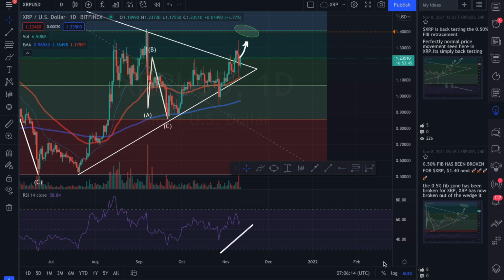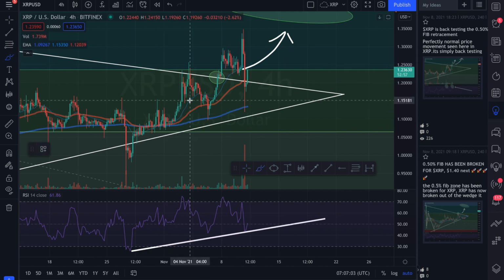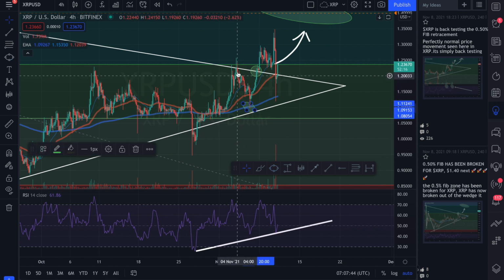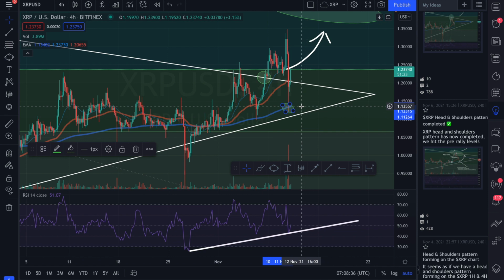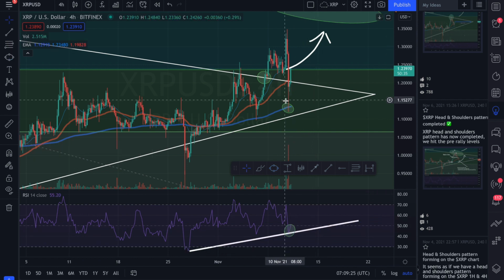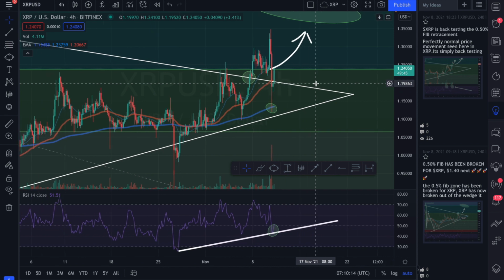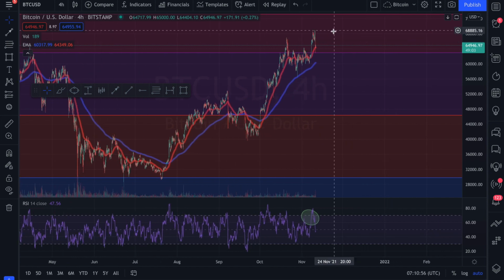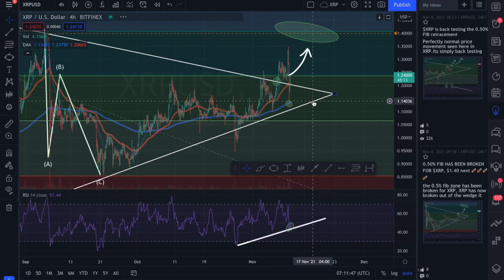Crypto Watch: BITCOIN & XRP Analysis, 11th November 2021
Join our streaming service for as little at $19.99 a month where you will receive more in depth analysis videos, trading signals and educational content.